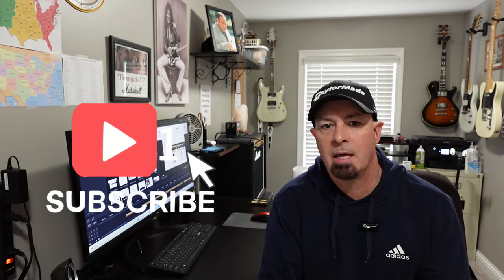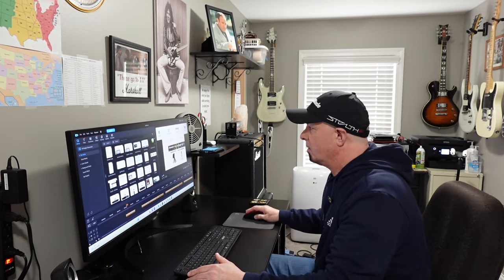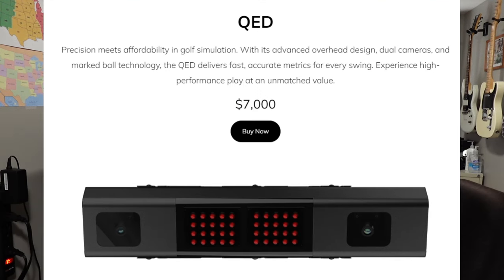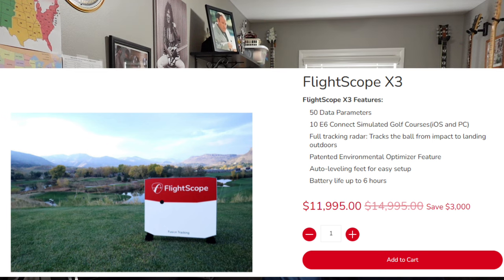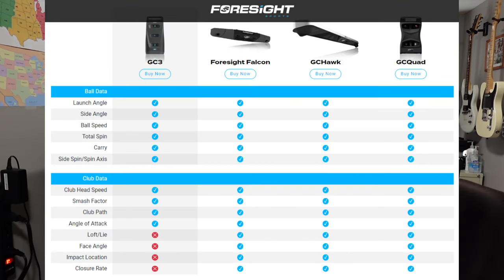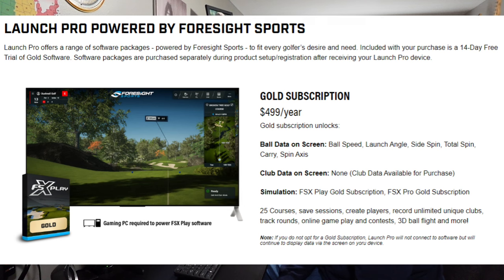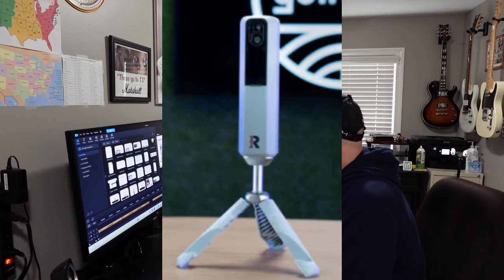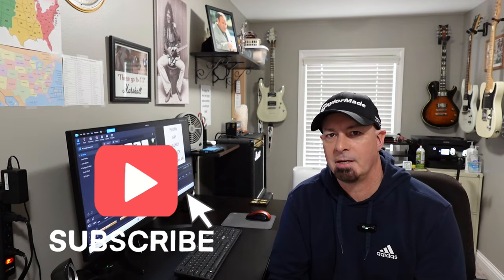GSPRO Launch Monitor Options!!! Complete Overview